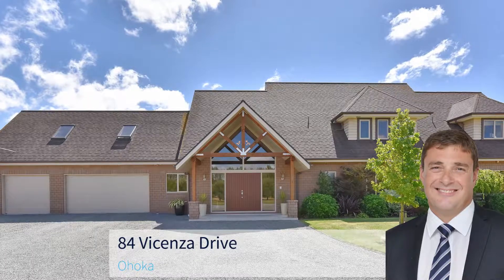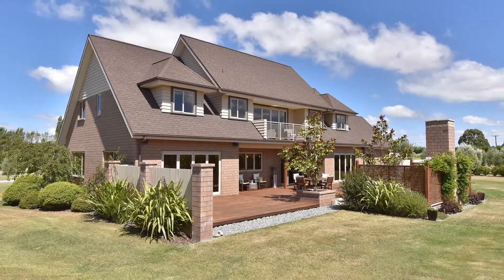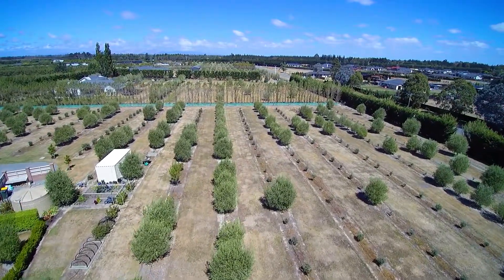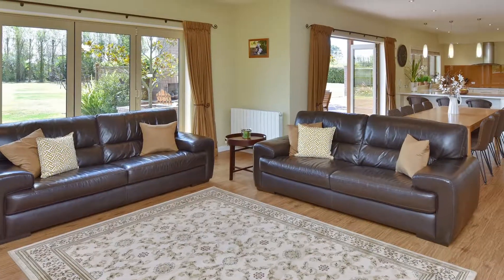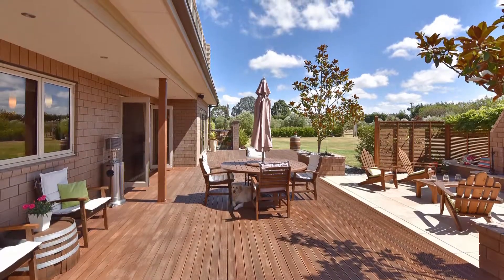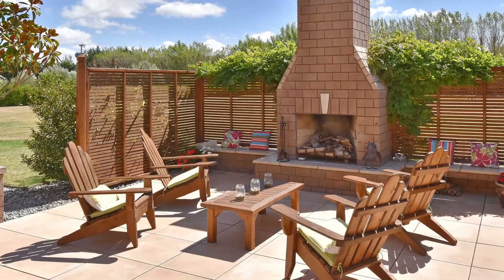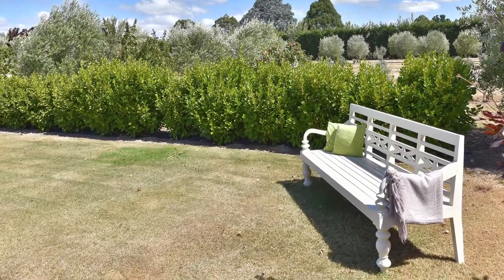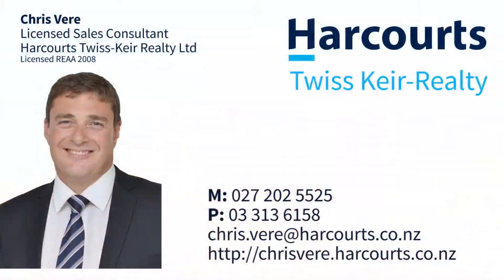Ohoka, 84 Vicenza Drive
84 Vicenza Drive, Ohoka

This is an address to be proud of! The time has come for the original owners to sell up and downsize, offering their stunning home to the market for the very first time.

Beyond the hedge you will find this substantial family home, set on a comfortable four acres, comprising of lawn, and irrigated plantings of olives and feijoas. Sweep onto the property and round to the vaulted entry, which sits alongside the triple garaging.

Stepping into the full height entry hall gives a true feeling of the size and quality, which is exhibited throughout the home. Slip through into the spacious family room, with open plan dining and kitchen, which run along the sunny aspect of the house and spills out onto the fantastic outdoor living area! Outside is the ultimate set up for relaxing and entertaining, with the broad deck, and sheltered patio, which boasts a wonderful outdoor fireplace for warmth and ambience. To tempt you even more, this property includes a games room, movie room, and oil fired central heating!

There are too many delightful features in this property to list, so you’ll need to view the complete package to take it all in.

Either view by appointment, or head along to the open home.

Call Chris today.

This property is to be sold by Auction at 4pm, on Wednesday, 29th of March 2017 at Harcourts Twiss-Keir, 15 Good Street, Rangiora, unless sold prior.

Chris Vere at Harcourts Rangiora. Call Chris anytime on 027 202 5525.